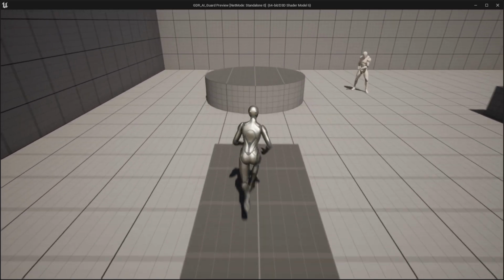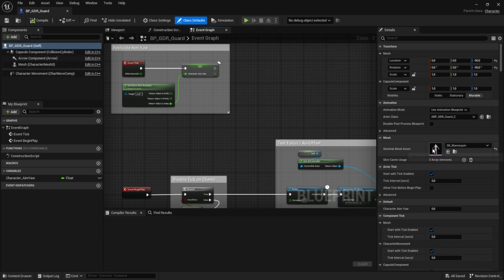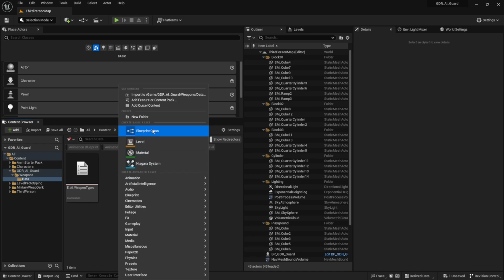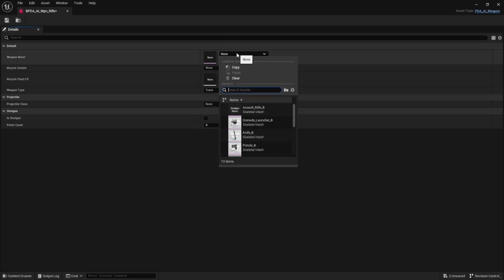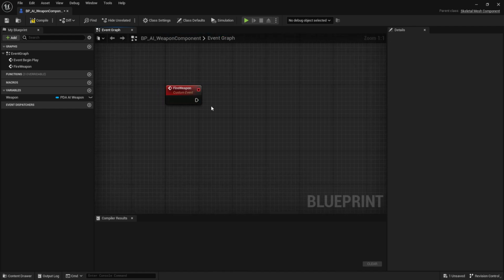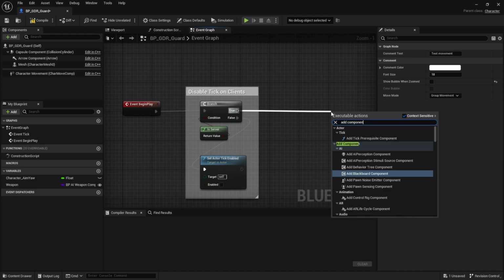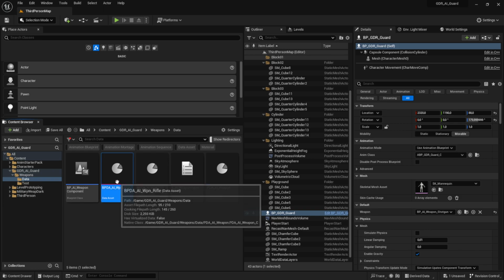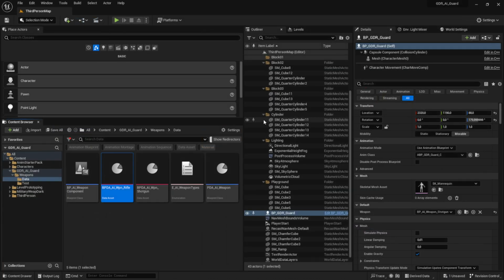Weapons using Data Assets - Making an AI Guard #2 - Multiplayer AI - Unreal Engine 5 tutorial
00:00 - Intro
01:07 - Fixes to previous work
03:56 - Add Weapon Socket
06:15 - WeaponTypes Enum
07:32 - Create Data Assets
13:50 - Create Weapon Component
18:35 - Character setup
20:57 - Asset Manager !!
22:23 - Test
23:23 - Data Assets Talk